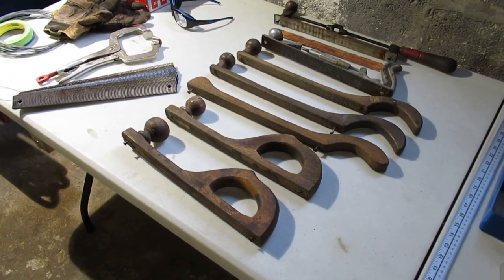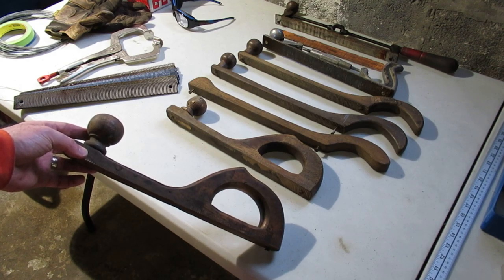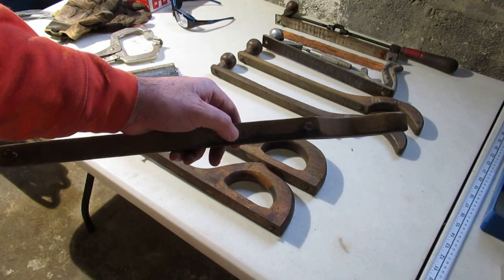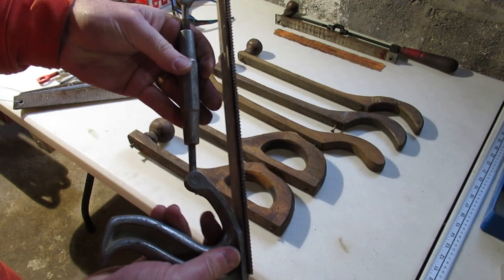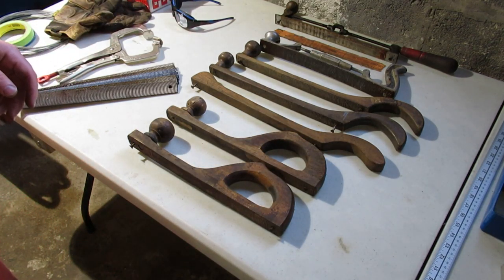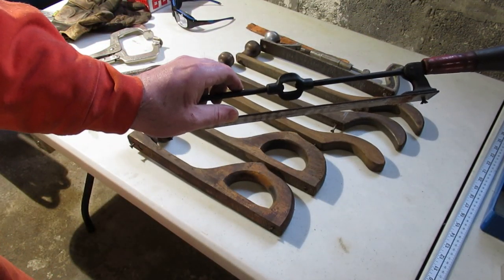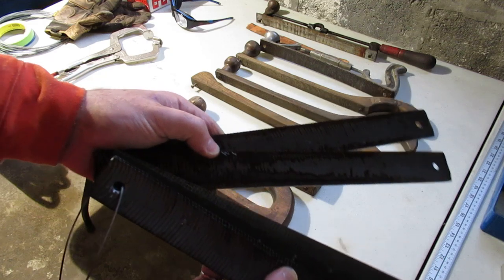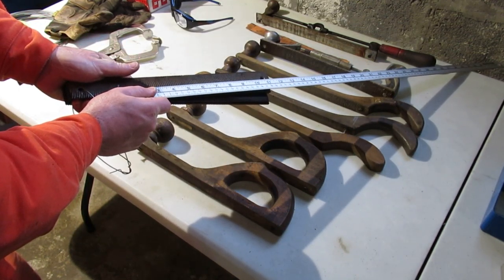14" Vixen / Mill Body File Holders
Metal Finishing, Body Work, Lead Loading, Dinging, Solder, etc.

The first two are MAC 4146 (I think Bonney made these, you'll see them as various brands),

The last two wood holders are a mystery at this point.  Let me know what they are if you know.